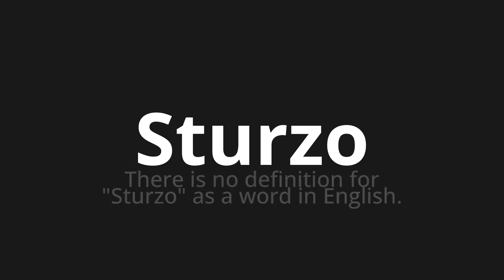How to pronounce Sturzo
Master the Pronunciation of 'Sturzo Which Means Sturzo' - which means : There is no definition for "sturzo" as a word in English. 📝 with @PizzaPronunciation 🎓🗣️ - [Your Guide to Italian]

Learn to pronounce 'Sturzo' perfectly in Italian with our easy and engaging tutorial by @PizzaPronunciation! 📖📽️ In this comprehensive video, we provide you with native speaker examples 🗣️👂 and phonetic breakdowns 🎵 to ensure you get the pronunciation just right.

How to say Sturzo in Italian